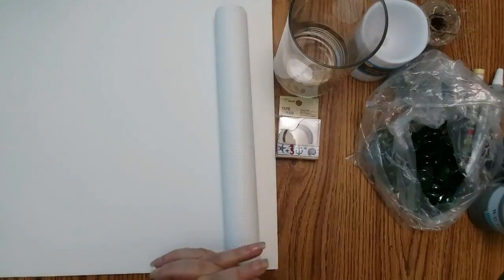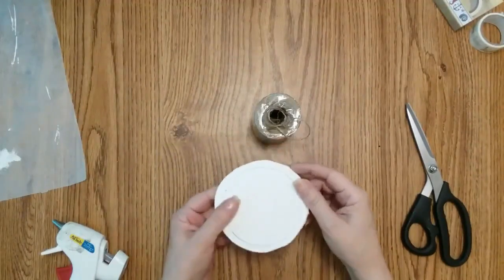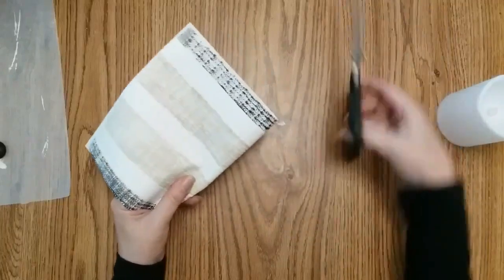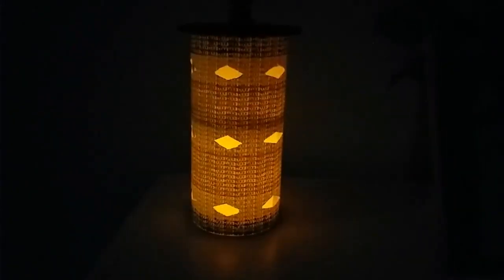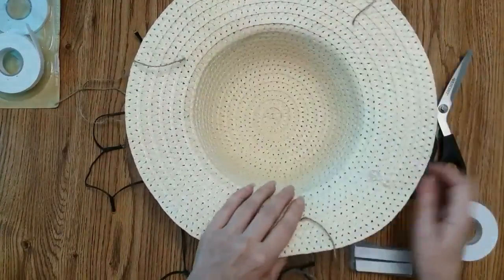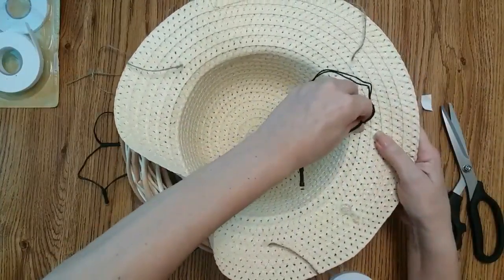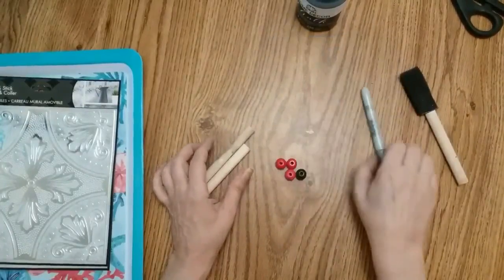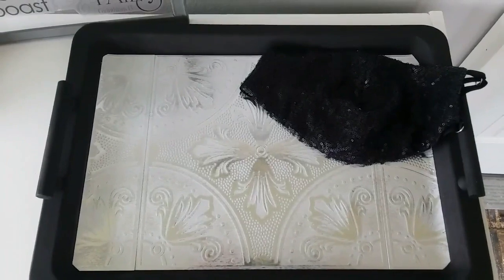Dollar Tree Diy Home Decor/Day and Night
Thank you for stopping by my channel.  Hope you enjoy the hanging basket and decorative vase that transforms to magical lights at night..  Also, a quick tray idea.  Stay safe!